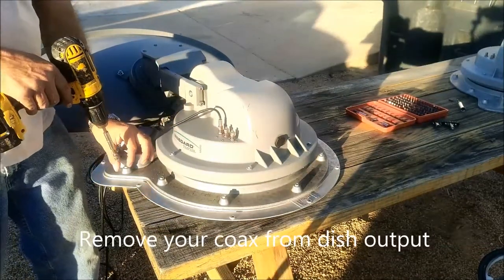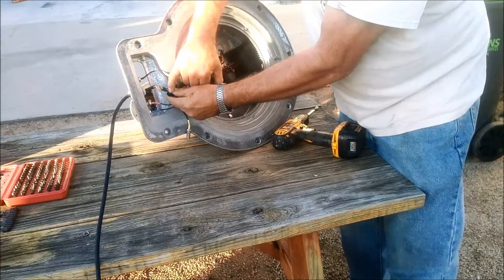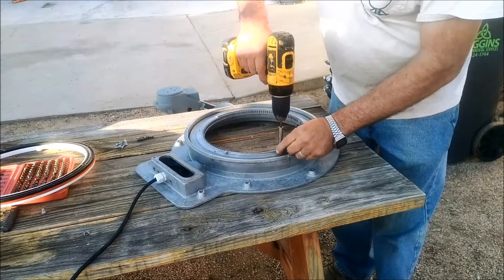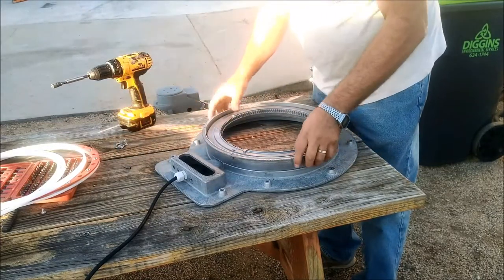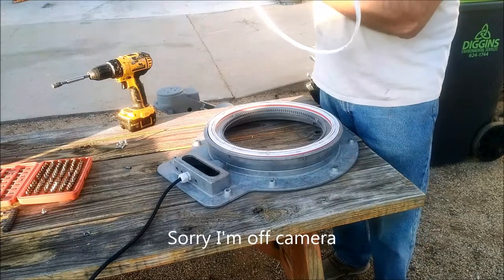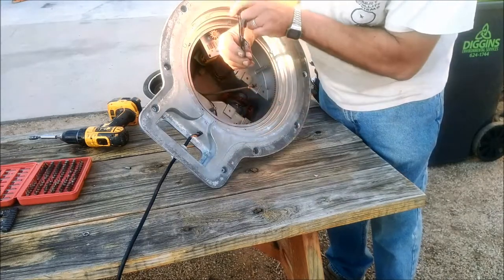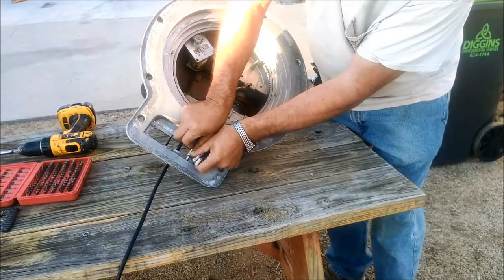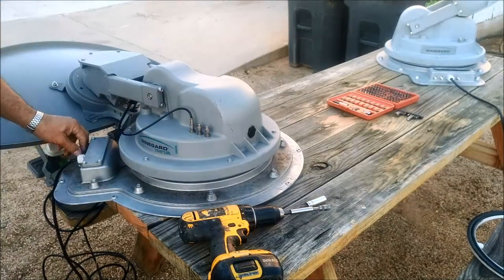Winegard Trav'ler loose Turret bearing fix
How to fix Loose turret bearing on Wingard Trav'ler